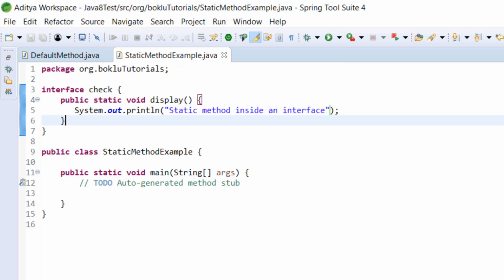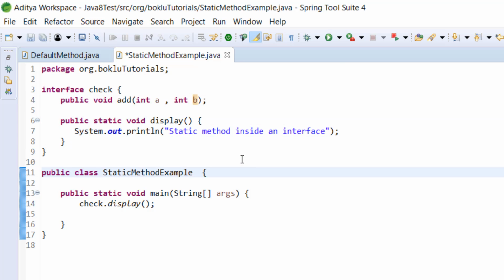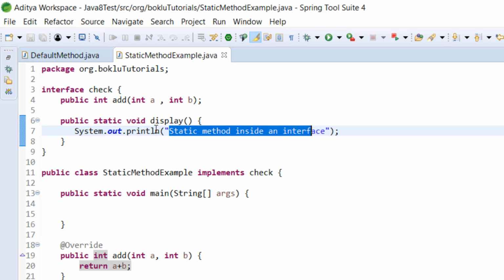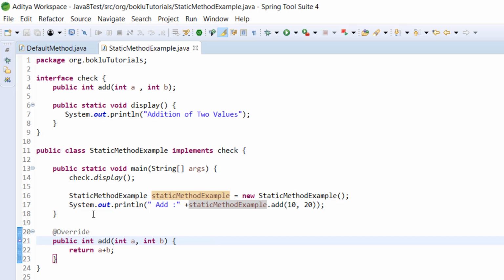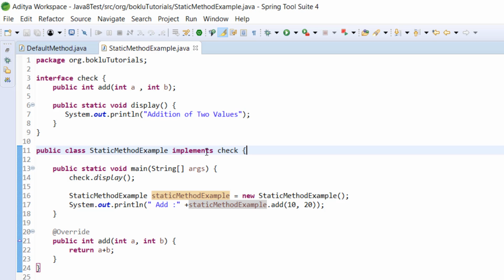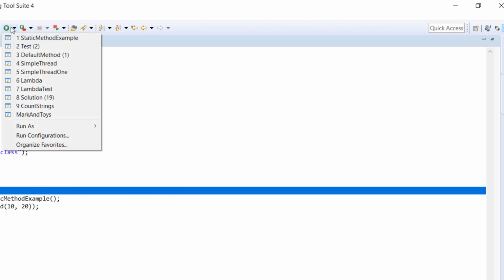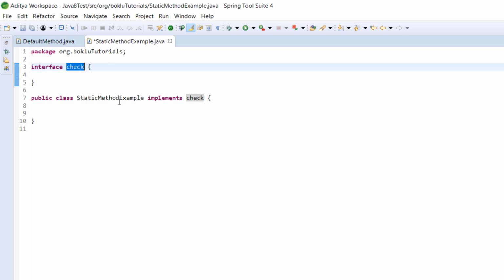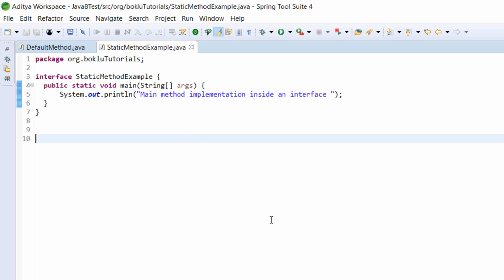Java 8 | Static Methods | Tutorial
Introduction of Static Method.
Benefits and use in real time applications and also helpful in interview  questions

In this video we are going to cover all the above mentioned topics with the help of examples
watch the complete video to get the answer all of your interview or you are planning to
use that in you projects.